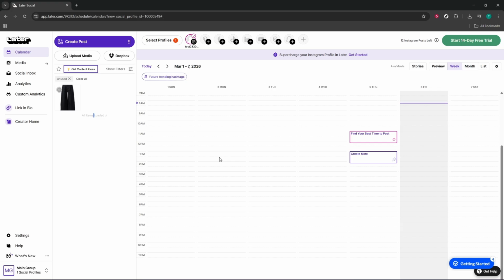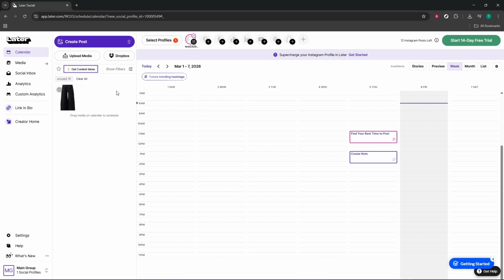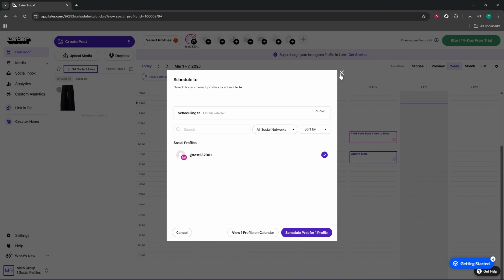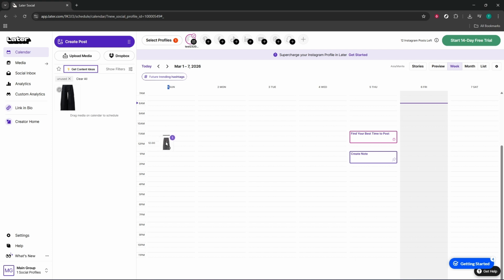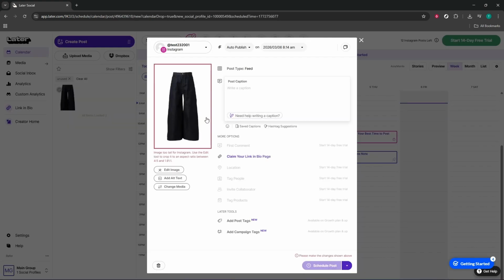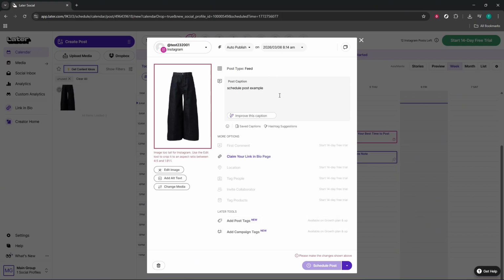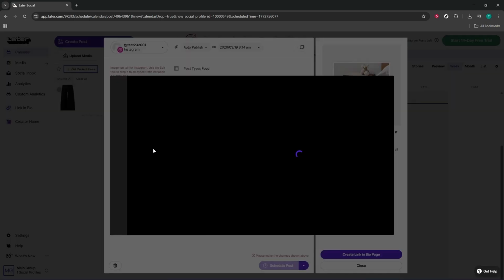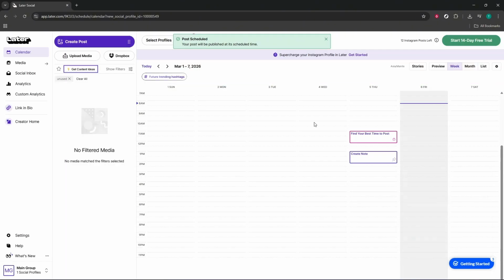How To Schedule Instagram Posts Using Later (Full Guide)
In this video, you will learn exactly how to manage your social media presence by scheduling your content in advance. Using Later allows you to stay consistent without having to post manually every single day. We cover the entire process from connecting your account to using the visual planner.

Key takeaways from this tutorial:
• How to connect your Instagram profile to Later
• Uploading and organizing your media library
• Using the drag-and-drop calendar to plan posts
• Selecting the best times to post for engagement
• Adding captions, hashtags, and first comments

Mastering these tools will help you save time and grow your Instagram following efficiently.